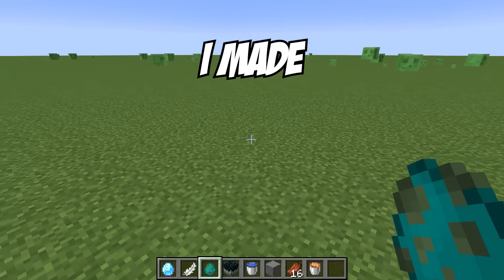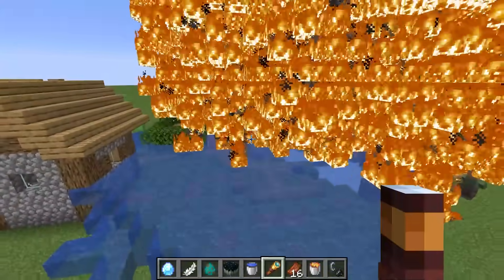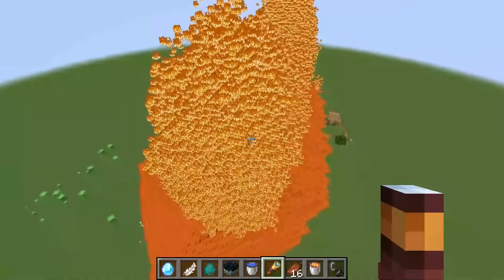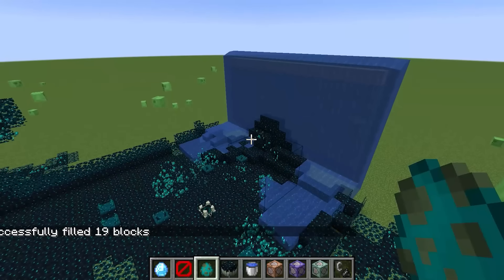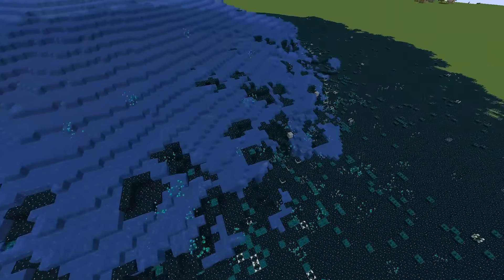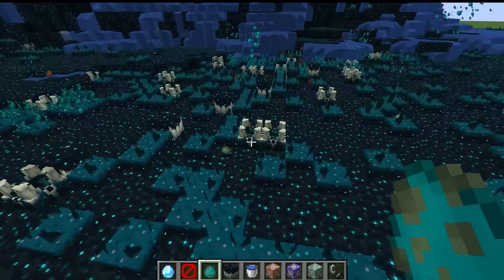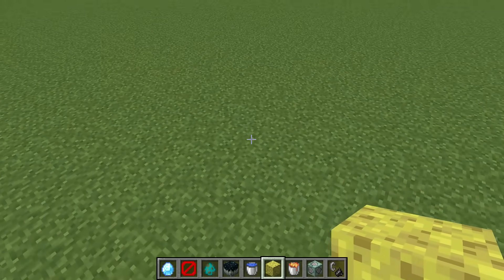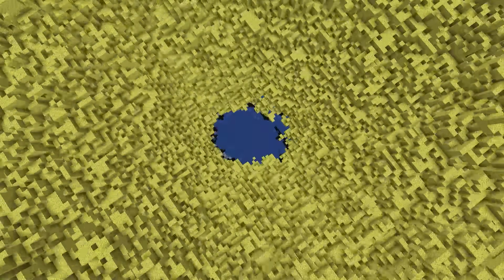Infinitely replicating sponge VS Infinitely spreading water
What happens if the infinitely replicating sponge meets the infinitely spreading water? I tested out 3 other infinitely spreading elements also, and those are lava, sculk, and fire.

This channel is partnered with Shockbyte!